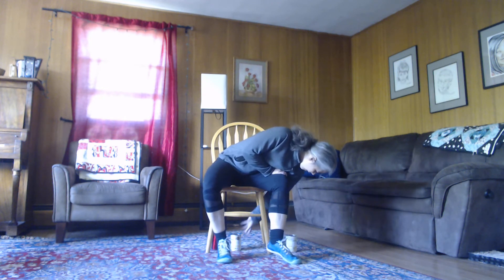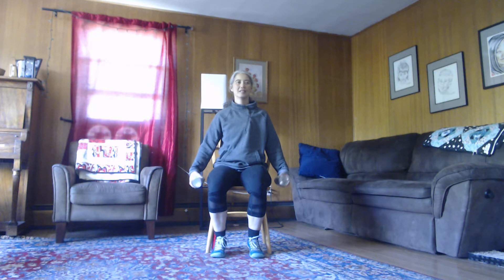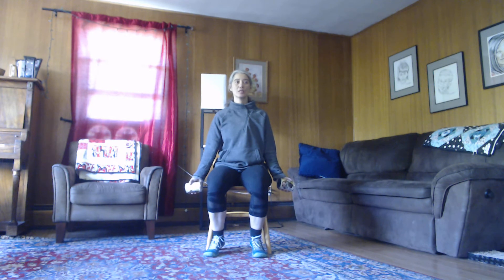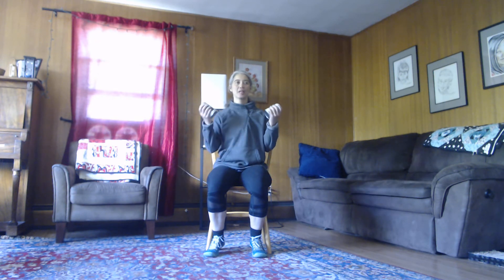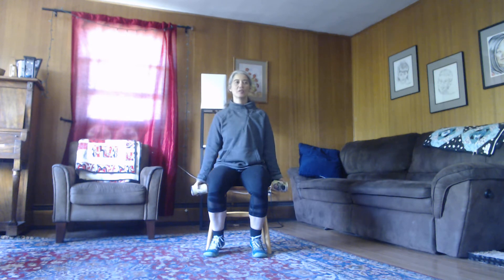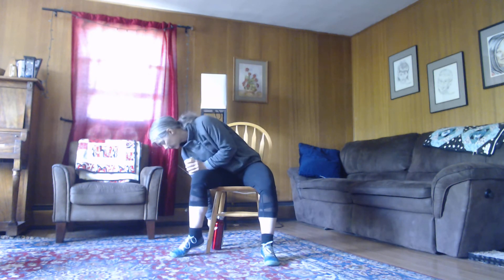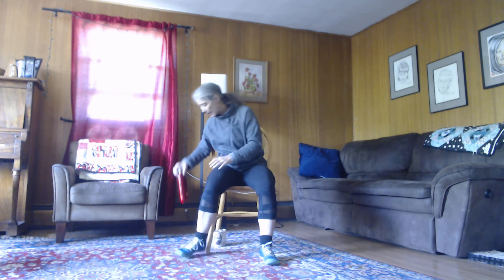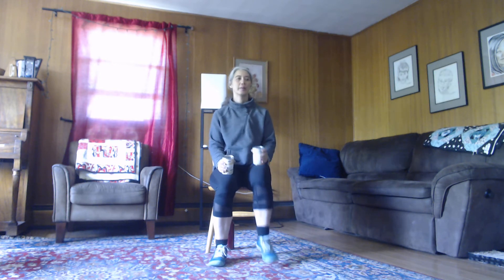Silver Sneakers with Laura and the Helena Family YMCA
This is an older adult class for flexibility, strength, and range of motion.  You will need a sturdy chair, hand weights or something to substitute as hand weights such as canned goods and water.